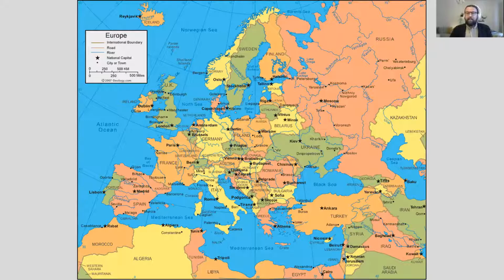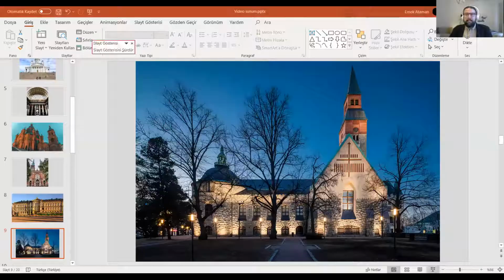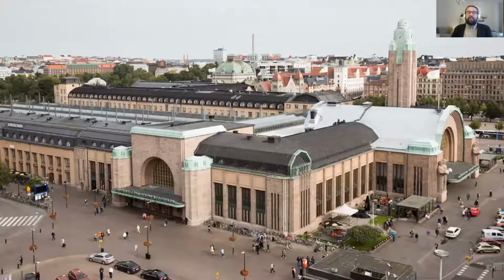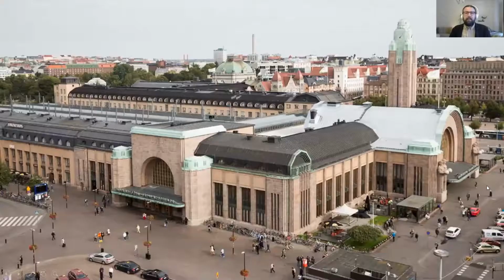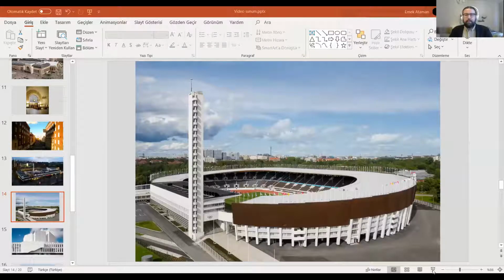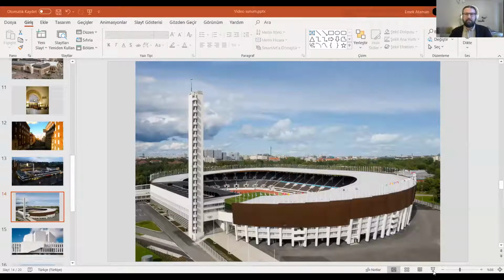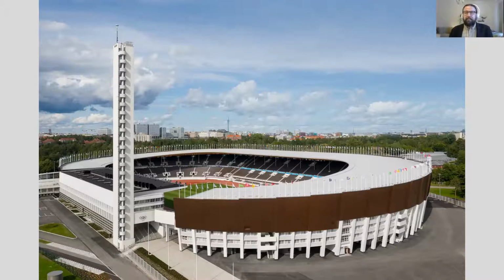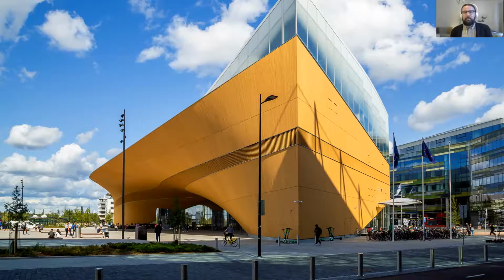How did Helsinki become an architectural gem?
I talked about the architectural features of Helsinki and how the Finnish capital became an architectural gem.
I offer unique private walking tours in Helsinki and my company 'Ataman Tours' is ranked #1 on TripAdvisor!
I have various themed tours to choose from but can always design a tailor made tour just for you.
My tours are personal, safe, interactive, and environmentally friendly.
I am a certified Helsinki city guide, a professional city planner, a PhD student of Urban Studies, and more importantly I love this city! So you can be sure when you book a private tour with me that you will explore Helsinki with an expert, enjoy the personal connection and get accurate answers to all your questions.

Helsinki City Tour will give you the most important sights and attractions;
Architecture Tour will open your eyes to the variety of architectural styles that make up Helsinki;
Tram Tour will take you to places (with the great Helsinki trams) where you will find the locals instead of tourist crowds;
Churches and Cathedrals Tour will show you the best cathedrals and churches in Helsinki;
Grand Tour will provide you with the bigger picture about Helsinki with a beautiful combination of the above tours.

'Dublin Tour Guide' offers the highest quality private, custom-made walking tours of Dublin city. They emphasise the importance of making a personal connection with Ireland through a very personable guide. This is what distinguishes them from all other tour companies in Dublin.

They have over 500 reviews on TripAdvisor with 98% of them being 5-star.